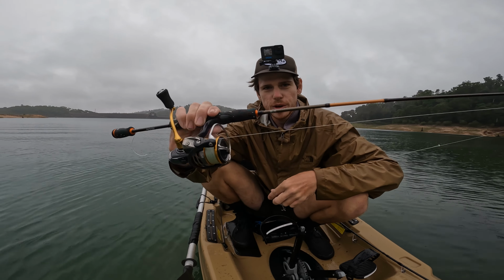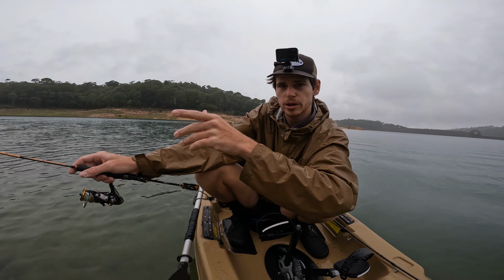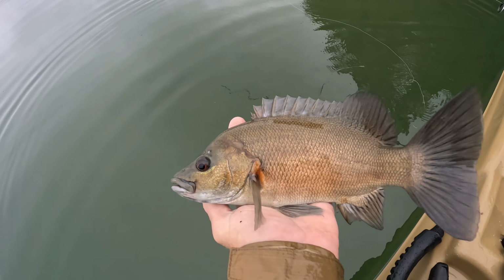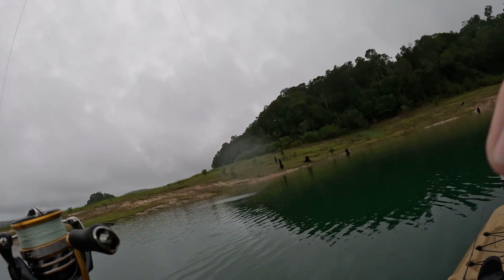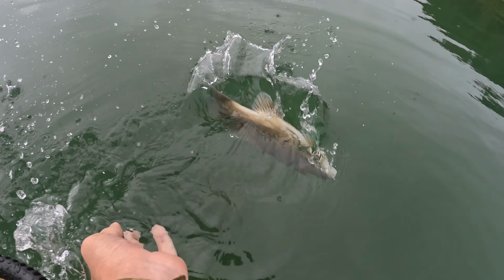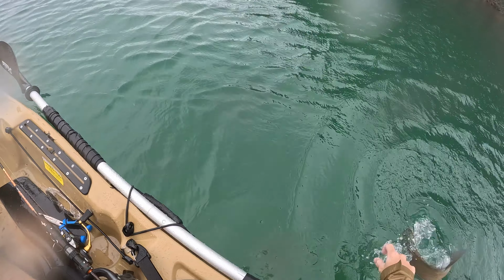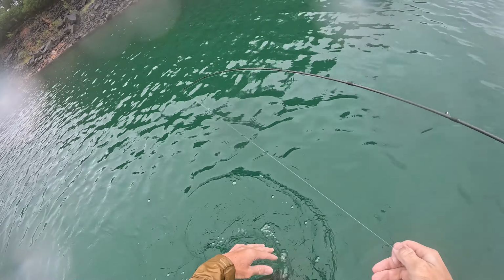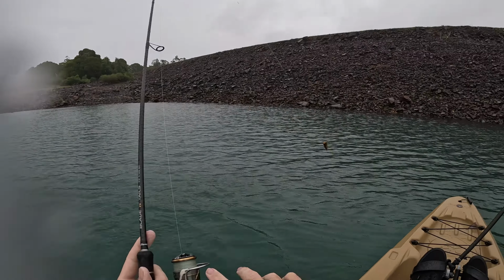Top Water Fishing- you wouldn't believe how clear this tropical rainforest dam was.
Welcome to this exciting episode of fishing in the rainforest dam! In this video, we'll be targeting the elusive and hard-fighting sooty grunter in a pristine rainforest setting with crystal-clear water that allows us to see down to depths of up to 30ft.

Join us as we explore this beautiful and remote location, surrounded by lush greenery and wildlife, in search of this iconic species of freshwater fish. You'll learn about the best techniques and gear for catching these hard-fighting fish, as well as some tips and tricks for maximizing your chances of success.

Watch as we cast our lines and battle with these feisty fish, using a range of lures to entice them to bite. Experience the thrill of the fight as we land some impressive specimens, and marvel at the stunning beauty of these fish as we release them back into their natural habitat.

Whether you're an experienced angler or a beginner just starting out, this video is sure to provide you with plenty of inspiration and useful tips for your next fishing adventure. So sit back, relax, and enjoy the beauty and excitement of fishing for sooty grunter in a pristine rainforest dam with crystal-clear waters.